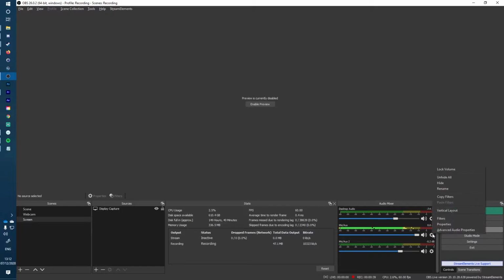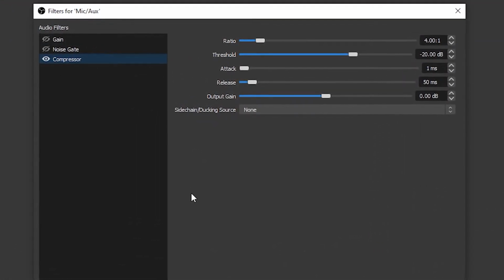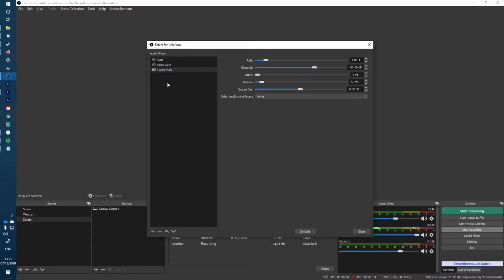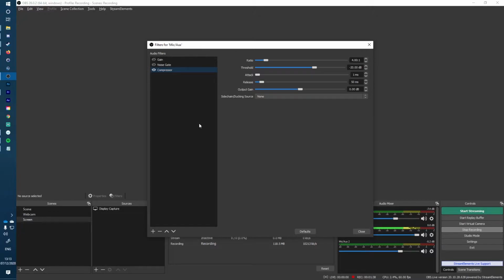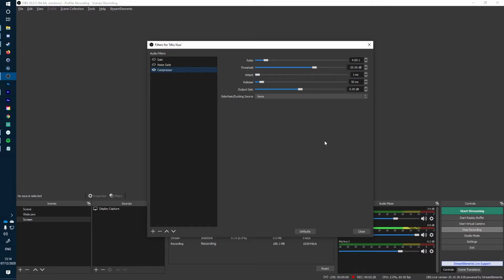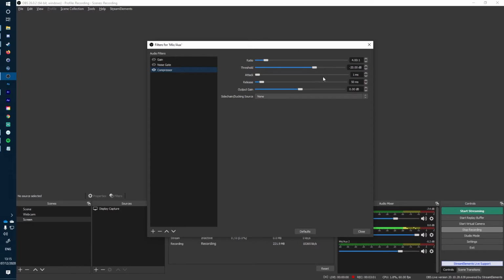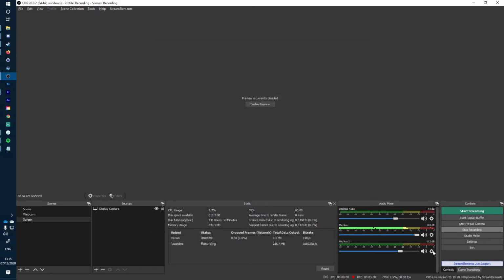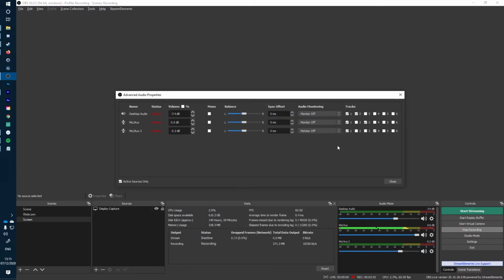Improve Your Microphone For Twitch (OBS/SLOBS)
If you are too quiet or too loud sometimes when you live stream. here is a brief video on how to improve your microphone dynamics for twitch. Adding this filter can fix this straight away so you do not have any issues with peaking or being too quiet.

This can be done in OBS and StreamlabsOBS.

This video will show you how you can improve yoru dynamic range for your microphone on twitch.